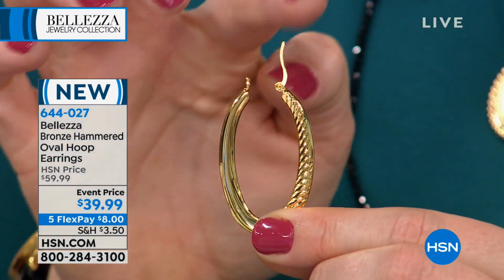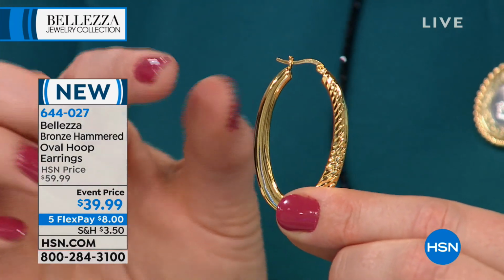Bellezza Bronze Hammered Oval Hoop Earrings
Put a dent in your goto jewelry musthave list when you add these tastefully hammered hoops to your collection.

Design Information

    Elongated...